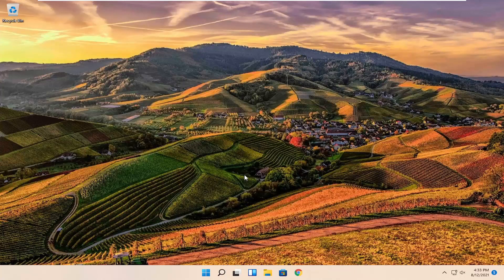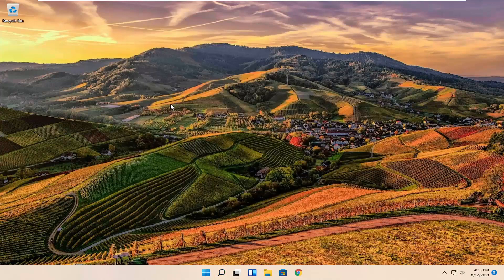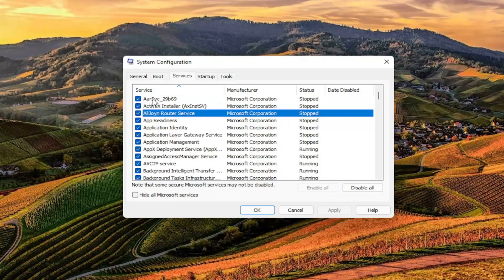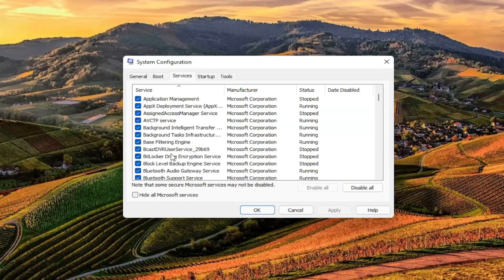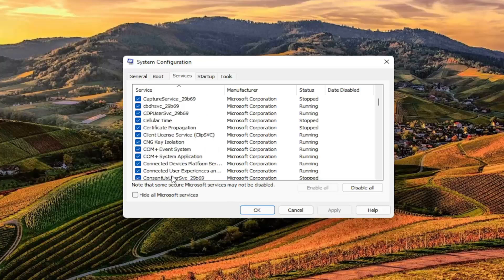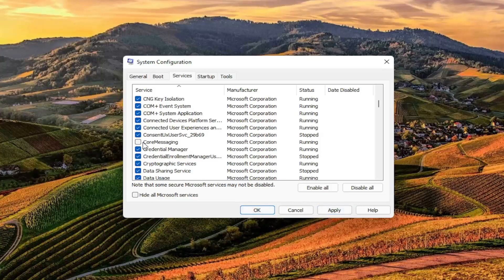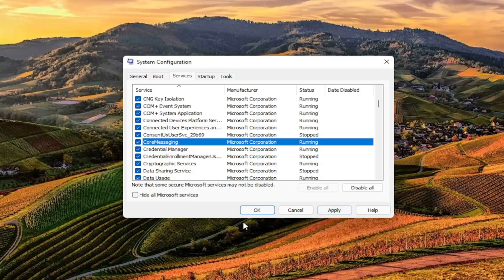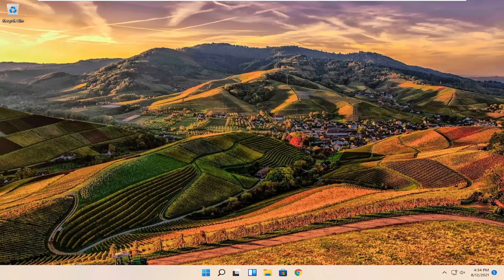Windows 11 Cursor Loading Blinking Circle FIX (HP Computers)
After upgrading to Windows 11, many users started complaining of constantly seeing the blue flashing loading circle (Windows’ patented “loading” icon) next to their mouse pointer. Affected users’ computers seemed like they were constantly running a task or “loading” something, making it impossible for affected users to smoothly conduct their day-to-day affairs on their computers. This issue causes an affected user’s mouse pointer to become busy with another task, meaning that using it for something else – like double-clicking on something or even right-clicking anywhere to open a context menu – becomes damn near impossible.

Some of Windows 11 users are having a problem with the mouse pointer on their device. A constant spinning blue circle next to the mouse pointer is continuously irritating them. The main reason behind this problem is because some background process is continuously consuming a huge amount of processing power. If you are facing the same issue on your end, don’t worry. Your problem will be solved in no time if you follow these fixes on your computer. But before going ahead for these fixes, try these workarounds and check if the spinning blue circle is still appearing beside the mouse pointer or not.

The majority among the pool of Windows 11 users who have been affected by this issue are people who either have a laptop that came with a fingerprint scanner built into it for added security or a computer that they have bought and attached a fingerprint scanner to. All of the other affected users were suffering from this problem because of a third-party software or driver, but the culprit behind this issue, in almost all cases, was found to be an input device or a third-party application or driver paired with an input device. This problem has mainly plagued users of HP and ASUS computers, but there is nothing stopping it from victimizing Windows 11 users who have computers manufactured by other brands.

A cursor or mouse pointer is usually a nonblinking solid arrow or similar shape when working in Windows 11. In Microsoft Word like applications, the cursor becomes a vertical bar that blinks to indicate where you are working in the document.